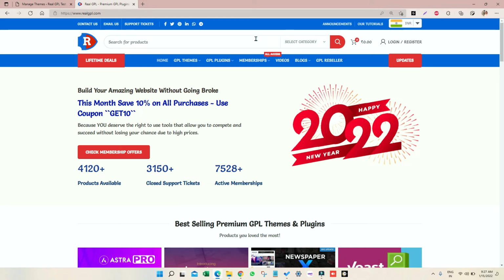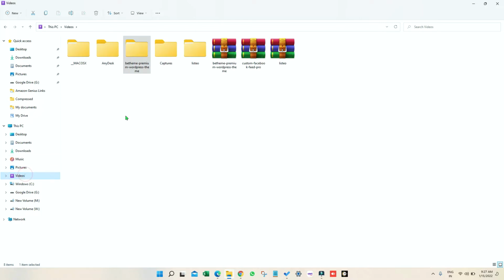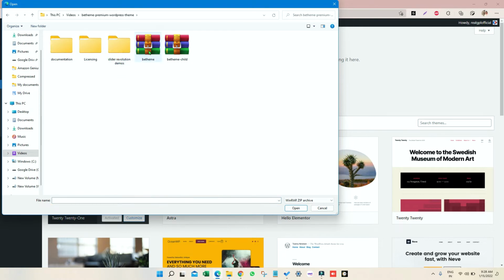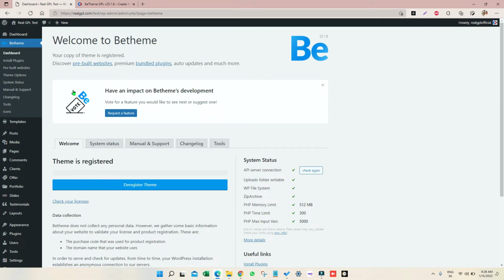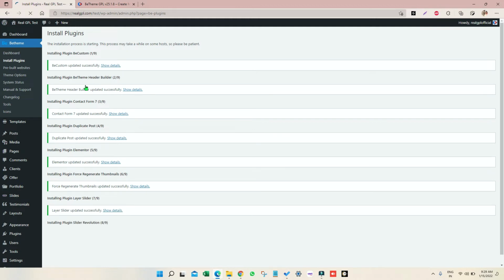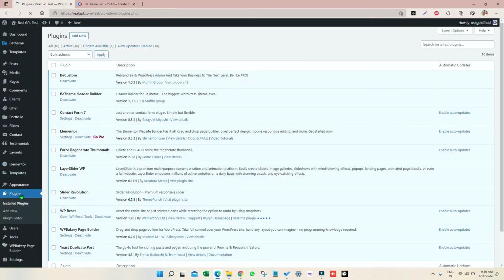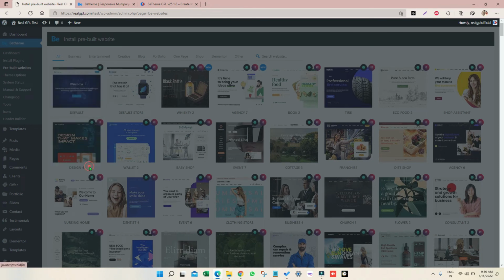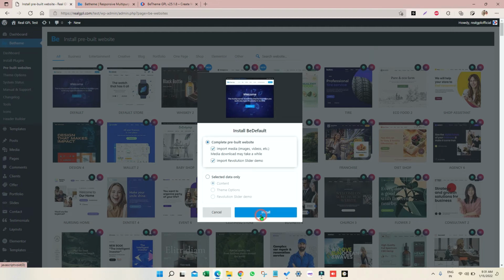BeTheme GPL Demo Installation⚡️Activation Tutorial - Real GPL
Betheme Theme GPL | Betheme Theme GPL Demo Import | Betheme Theme Activation | Betheme WordPress Theme Installation |Betheme Theme Update Manually - Betheme GPL is full of different pre-built websites so you can easily import any demo website within seconds at 1 click. Constantly we add new demos at users’ requests.